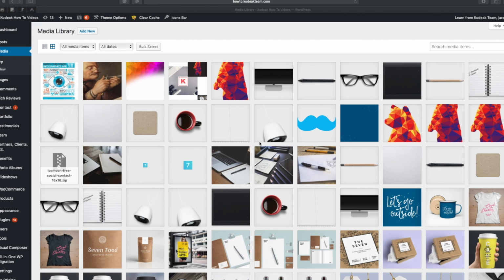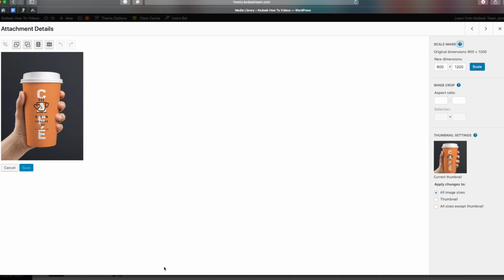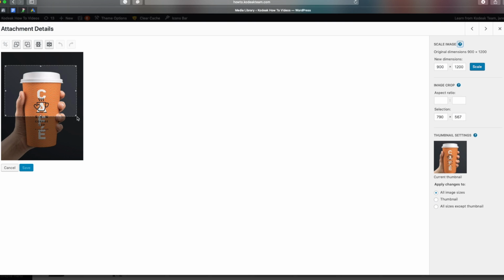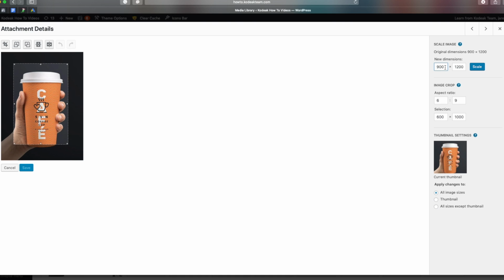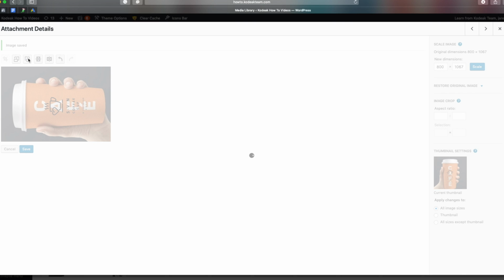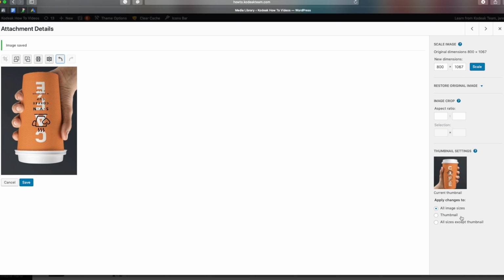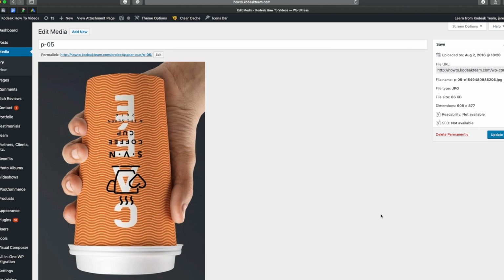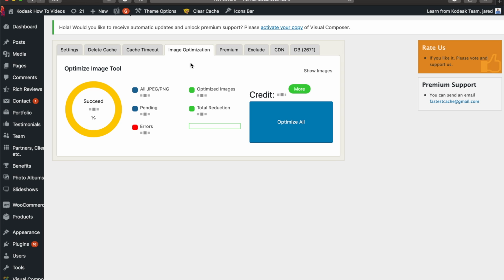How To Edit Images In WordPress Media folder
So you are managing your own Wordpress website and you want to add some images. Well, you can't really just add any old image to page or post and expect it to look good. Your website was designed to take certain sizes of image in certain areas. So most images need to be edited prior to posting them for the world to see.

Editing images is best done with some kind of photo editing software like Photoshop or Illustrator, or even Photos or some other app on your phone. But that is not always available or even the most convenient.

Here is a quick video on how to use WordPress's native media tools to edit, crop, and resize images for your website. Watch through the end to see how to optimize the file size as well for SEO and load speed.

► OUR PREFERRED HOSTING PROVIDERS ◄
✅ Kodeaks Lightning Fast Servers (Ask About Hosting)

SUPPORT: Our website offers additional information and perks. Please check it out!